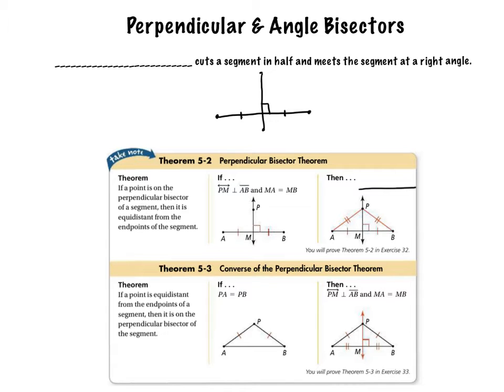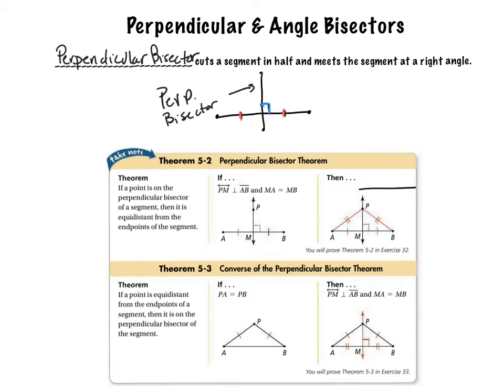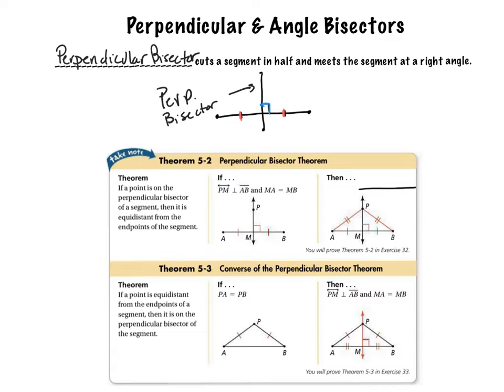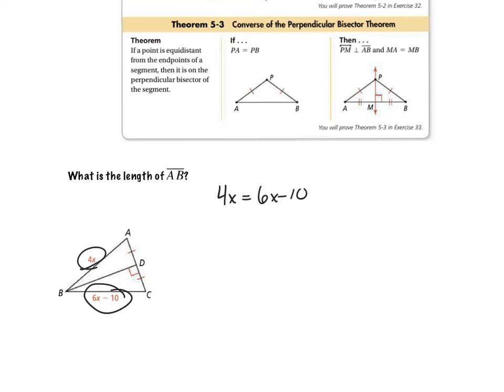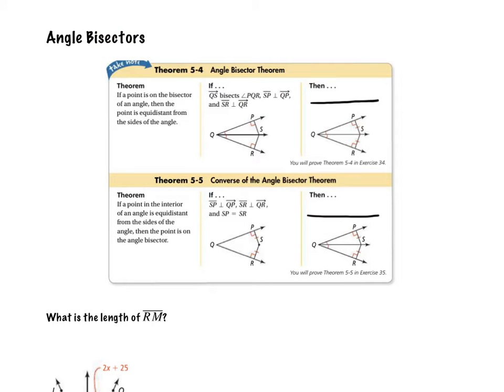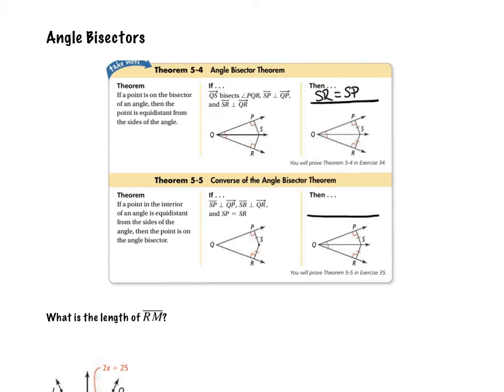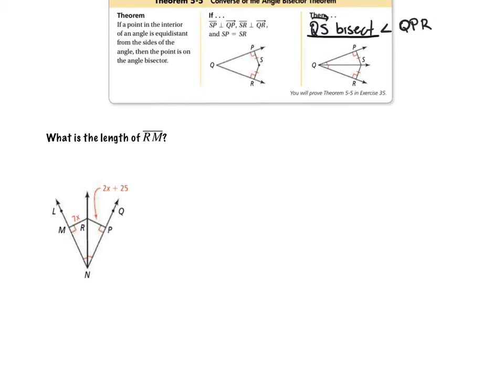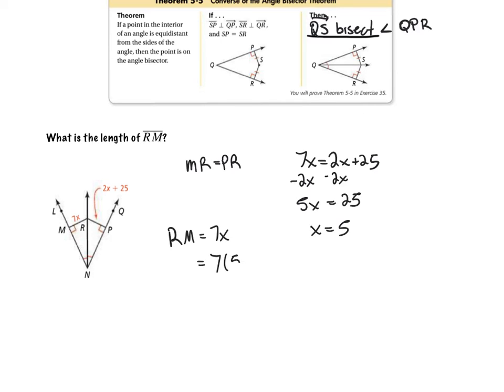Perpendicular & Angle Bisectors